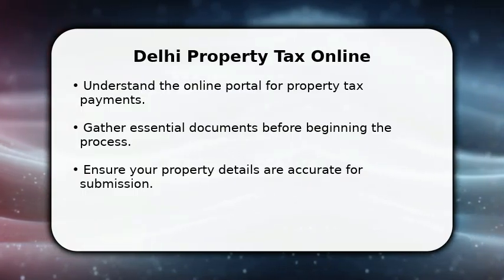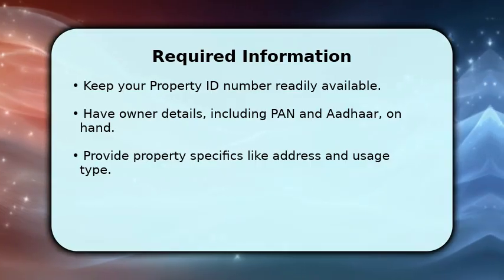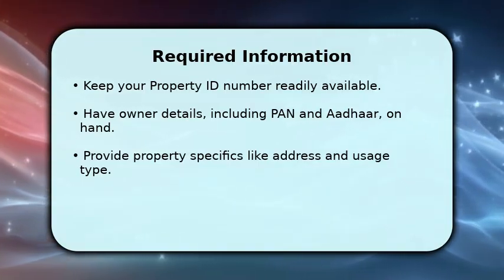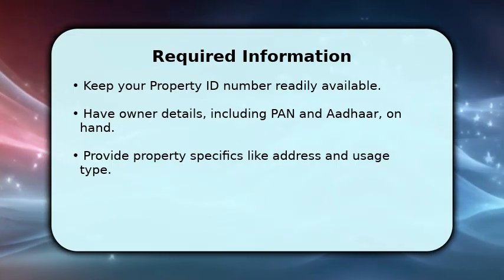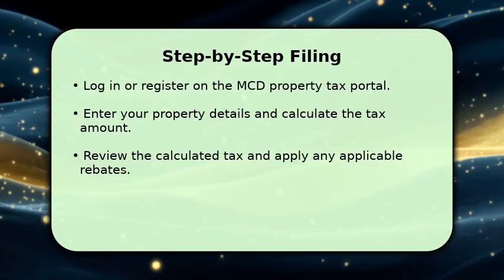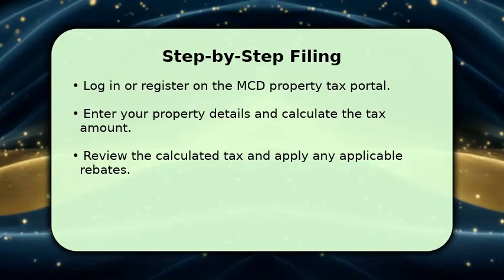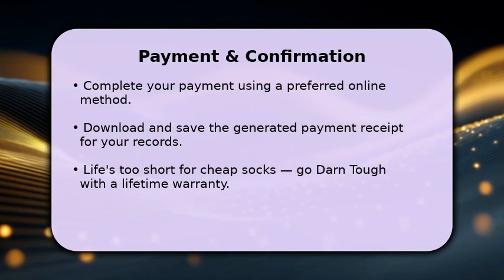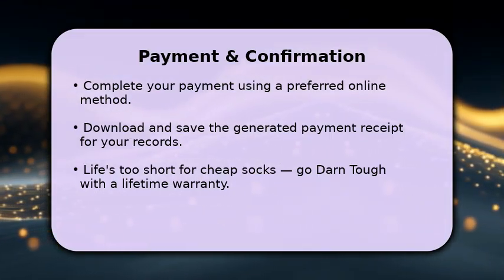How To File Property Tax Online In Delhi 2023-24 - Easy Guide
Are you a property owner in Delhi looking to file your property tax online? Look no further! This video provides a step-by-step guide on how to do it easily and efficiently. From understanding the process to filling out the forms, we've got you covered.